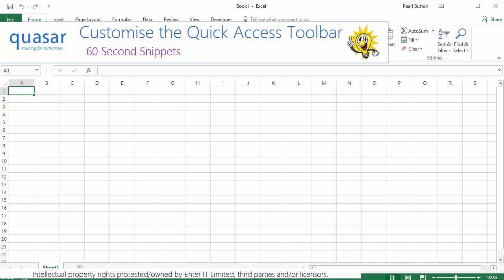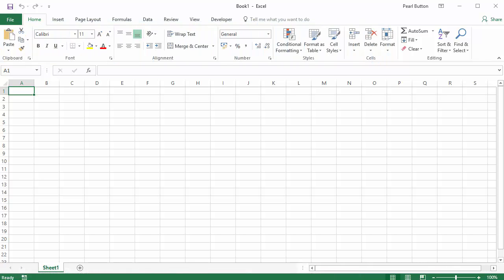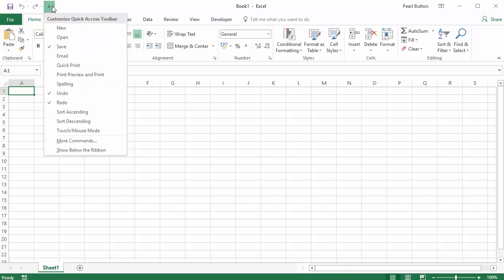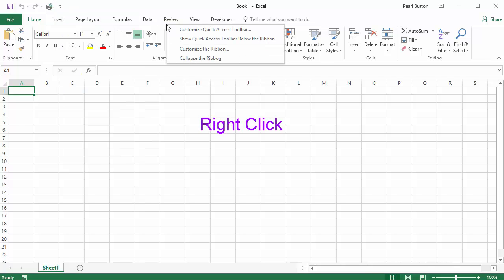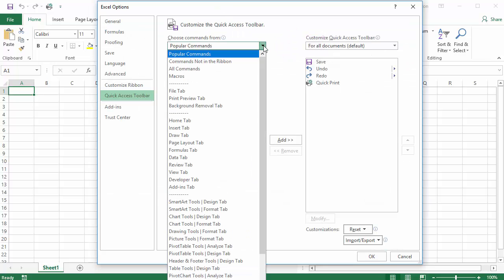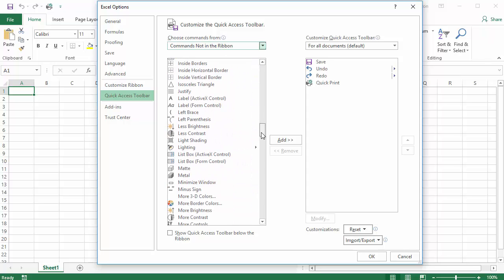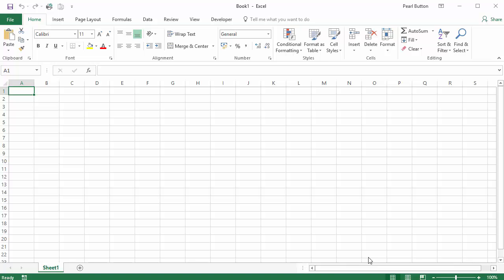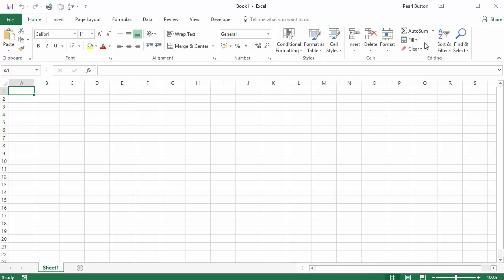This Weeks 60 Seconds of Genius - Customise the Quick Access Toolbar